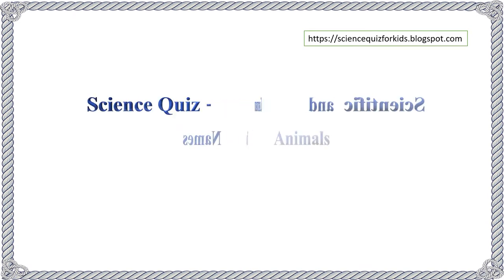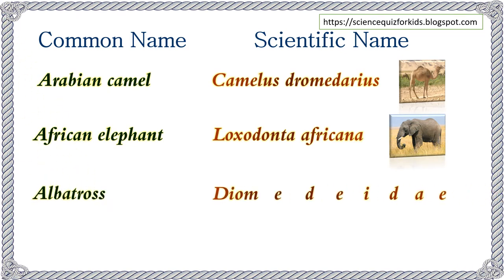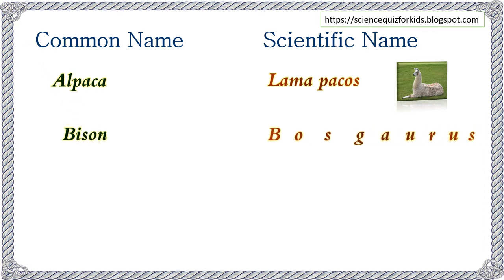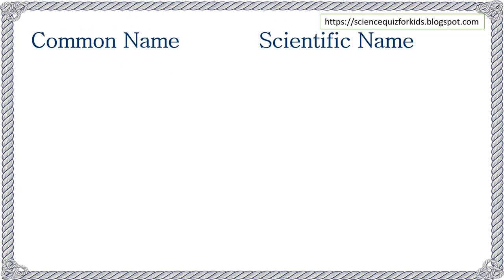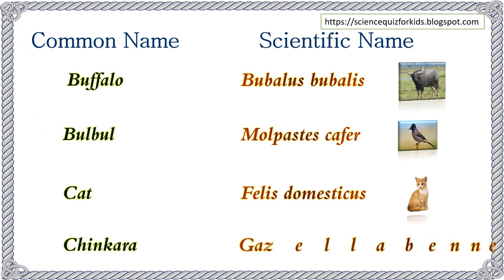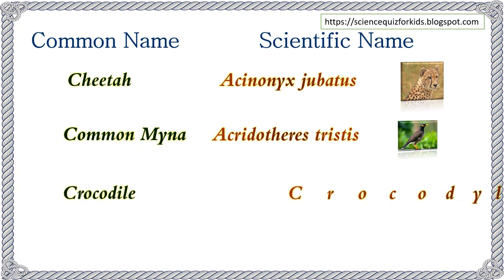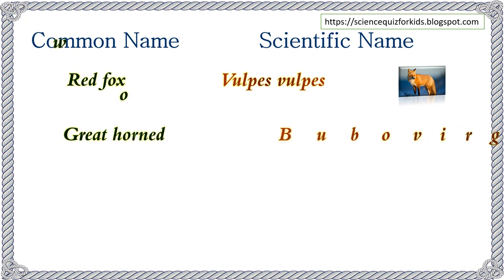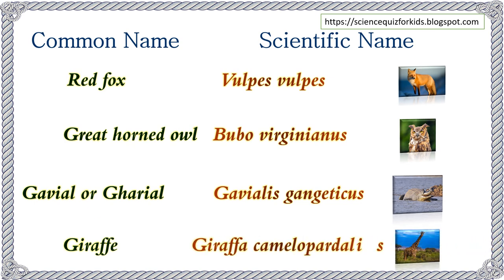Common and Scientific Names of Animals and Birds # 1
In this video we will learn the common names of some animals and birds and their scientific names. These are related to competitive examinations. We hope you find these useful in competitive exams.